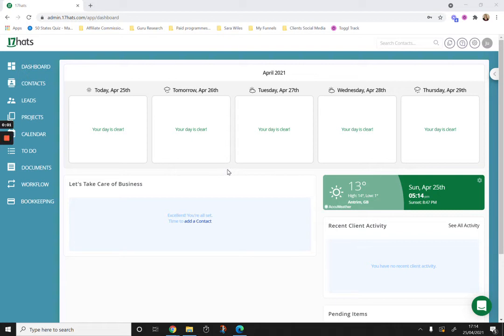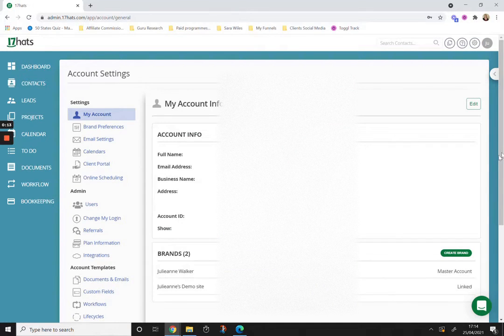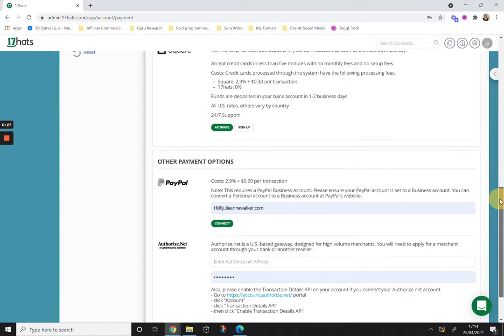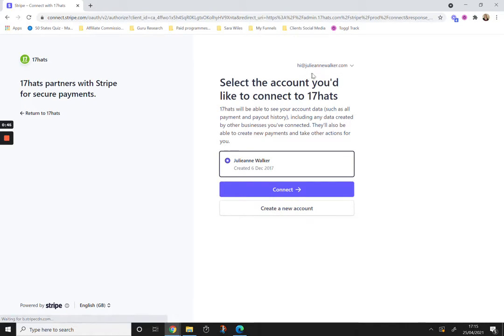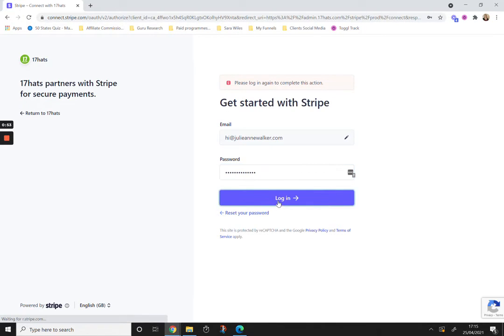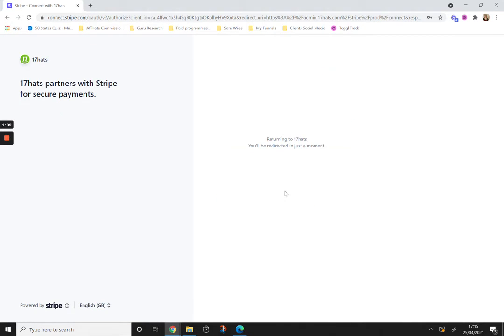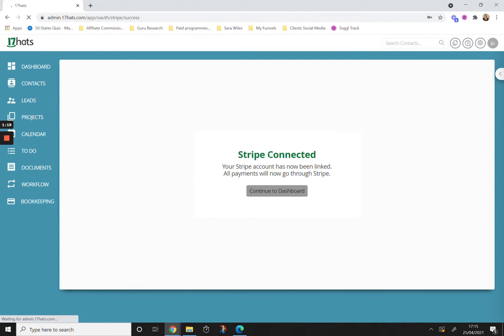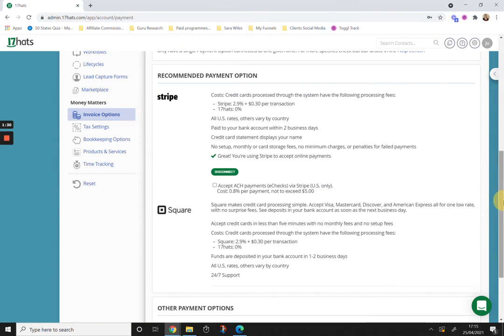How to connect Stripe with 17hats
This video will walk you through the quick and easy process of connecting 17hats to Stripe for receiving payments through 17hats.

Watch this video to see step by step how to connect stripe to your 17hats account. This video is less than 2 minutes to show how fast and easy it is.

WAYS TO WORK WITH ME 1:1:
💻 DONE FOR YOU SETUP & OPTIMISATION SERVICE [Dubsado or 17hats]

💻 // F A V O R I T E B U S I N E S S T O O L S: